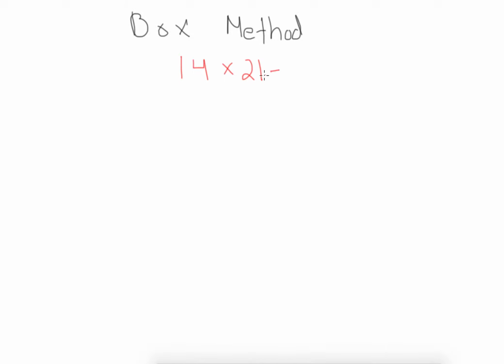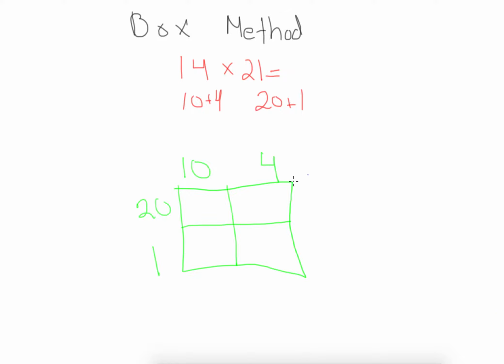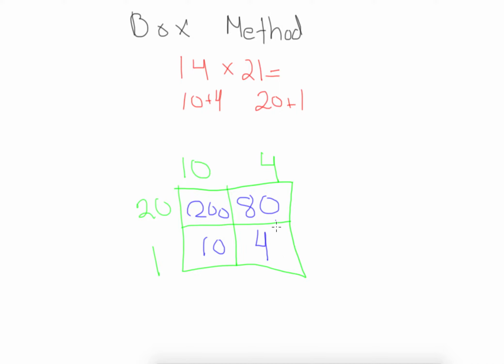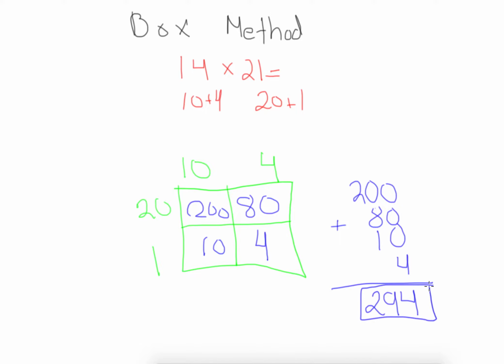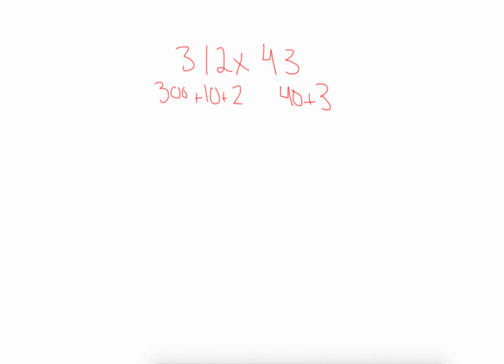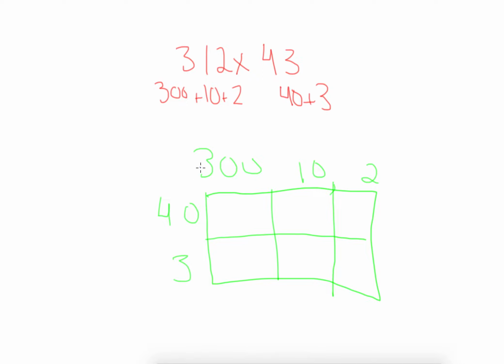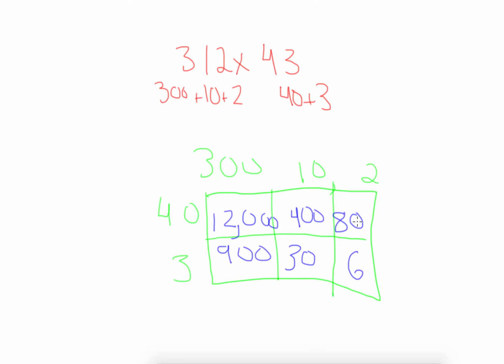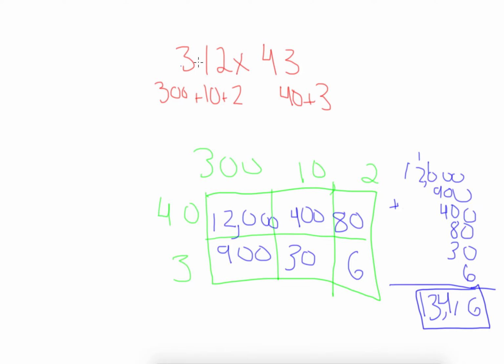5Kru Box Method Refresher